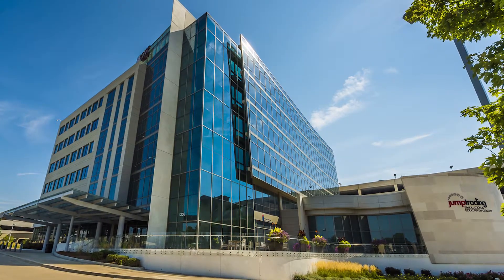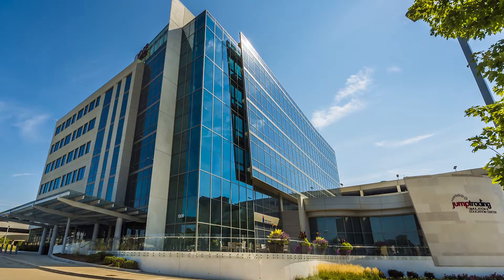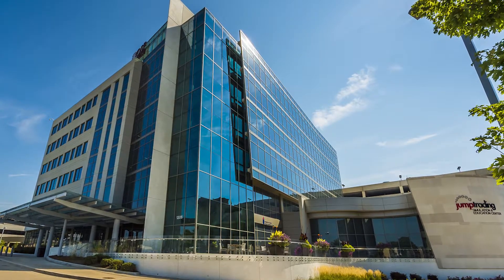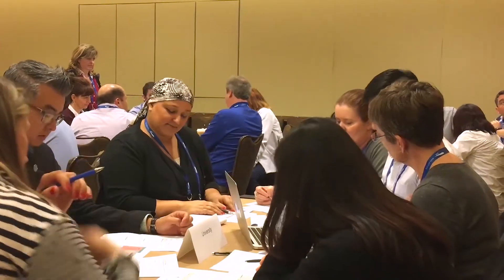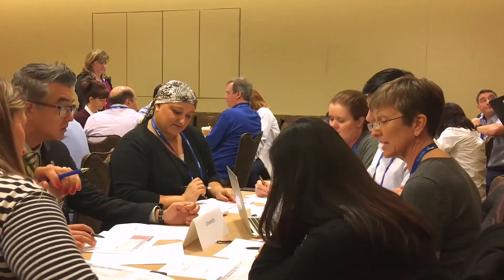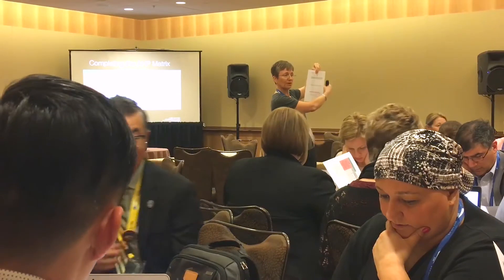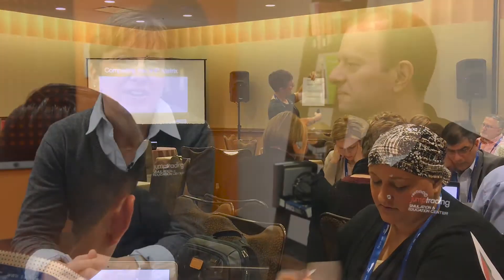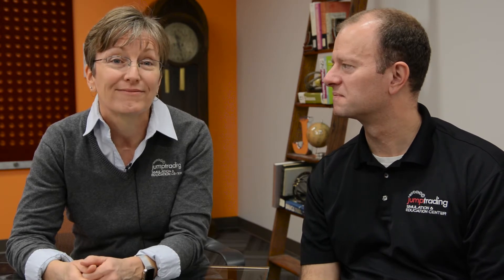Demonstrating the ROI of Simulation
Dr. John Vozenilek, Paul Pribaz, and Dr. Lisa Barker will give a set of presentations at the 2018 International Meeting on Simulation in Healthcare detailing how Jump Simulation measures the return-on-investment yielded from simulation programs. Our team is sharing the analytic hierarchy and ROI Pyramid used in preparing operations reports.

The Saturday, January 13 pre-conference is full – space is available for the condensed presentation ‘Planning for ROI: Building Programmatic Impact into Simulation Development’ on Wednesday, January 17 at 8:30am.